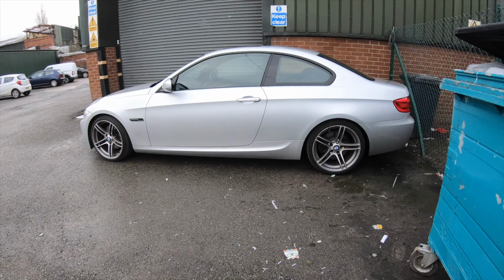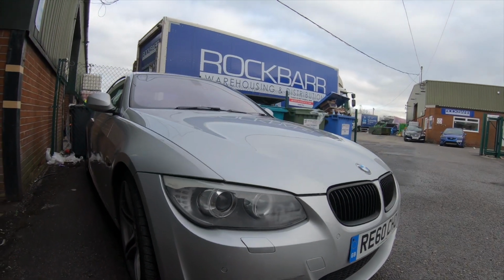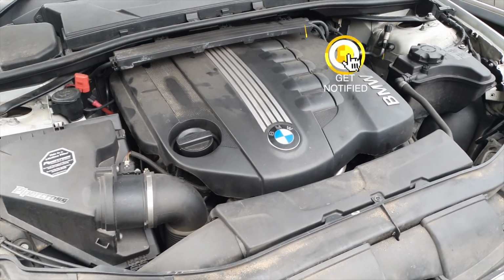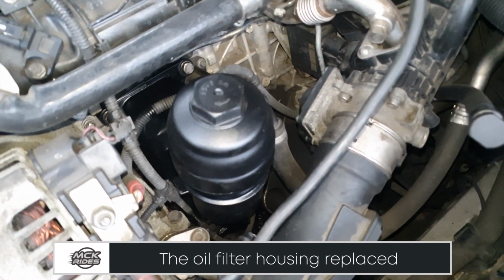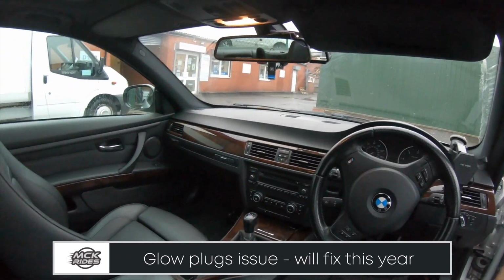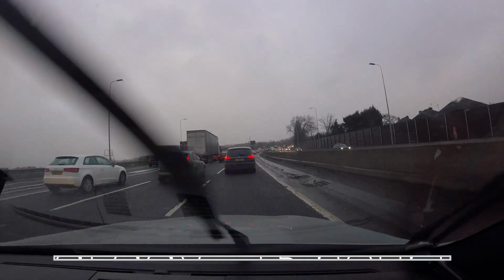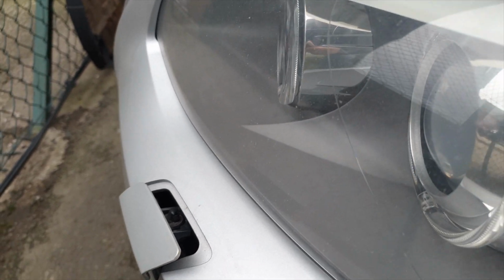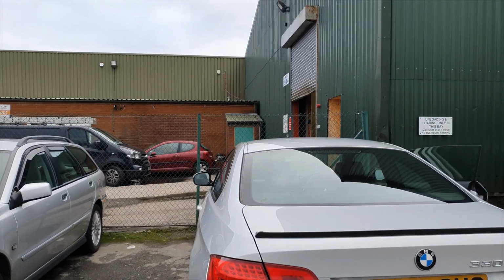BMW 330d E92 LCI Manual 300BHP After 1 Year MOT FAIL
So its been already 1 year after I purchased my dream manual BMW 330d E92 LCI that has been remapped to 300BHP and its been faultless until... it Failed the MOT.

It was a bit of a shock to me when mechanic told me over the phone that it failed but when later I realised it was due to oil leak that I knew was there since the beginning I was relieved.

I wasn't expecting this to be a fail but unfortunately it was. I wasn't expecting simply because my previous BMW E92 325i (this one was requiring 1 litre of oil top up per month and this current one only needed 1 litre of oil every 3 months. Nevertheless I had to source the oil filter housing which apparently cracks a lot in these cars for some reason and obviously the gasket. Housing was £80 on eBay and gasket was £16 at BMW. The labour cost £90 so in total about £190 all in.

£200 per year on non essential maintenance is not bad at all in a car with 160.000 miles done. I did 15.000 miles in a year and it didn't skip a beat. Ever. Reliable, economical at 40mpg, very fast 0-60 in about 5.5 seconds (remapped to 300BHP), super engaging with manual gearbox, heavy clutch and heavy steering. What else do you need in a car? Not much. And I can fit a mountain bike in the back, yes really.

So this BMW E92 330d is the facelift one with the N57 engine coming with 254BHP as standard but previous owner did a nice remap to 300BHP and now the car is flying. There are no big isssues with it as far as Im aware - that oil filter housing housing being one of them, there were also issues with swirl flaps but not really sure if they're not more prominent in the older M57 engines.

I will probably replace front shock absorbers and fix the glow plug relay ECU and thats it. I won't get rid of a car that never let me down. Ah and need to find solution for those headlight washers - they don't go back in properly, maybe there is some issue with the bumper as I've damaged it a bit in the beginning. Will need to fix that also.

Interested in some specific info about the car? Let me know in comments